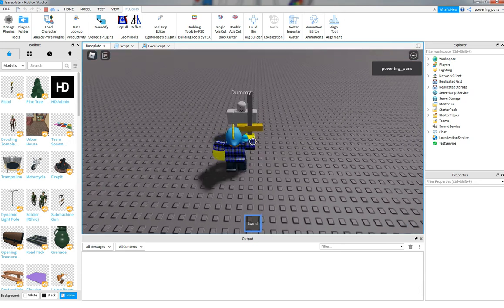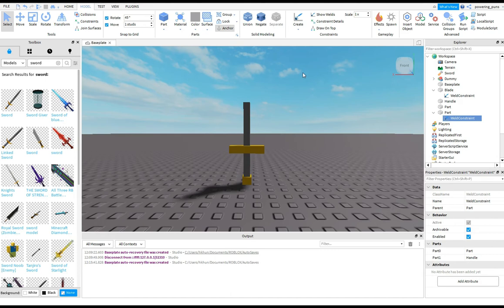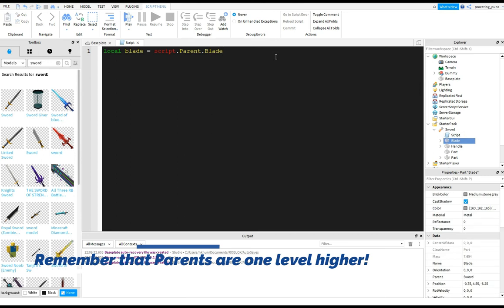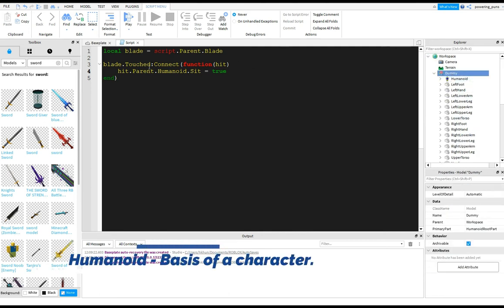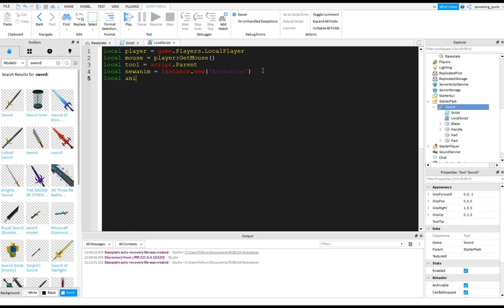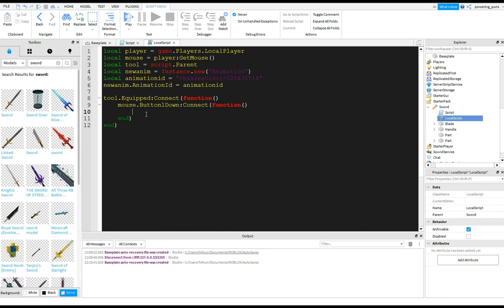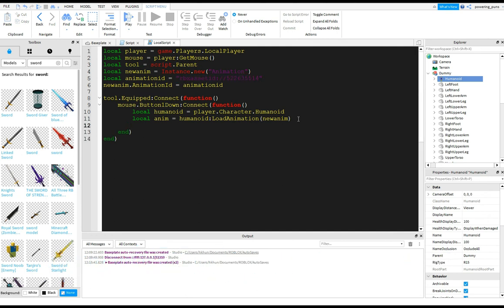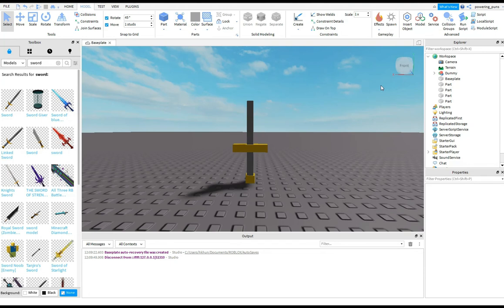How to Make a KO Sword in Roblox Studio! | Roblox Scripting Tutorial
In this video, I will teach you how to make a KO Sword in Roblox Studio. (2021)

--Script:
local blade = script.Parent.Blade --"blade" just refers to script.Parent.Blade. Parents are one step up.

blade.Touched:Connect(function(hit) --when our sword blade is touched,
 hit.Parent.Humanoid.Sit = true --hit is the body part that touched the blade. Sit = true makes the player fall/sit down.
end

--LocalScript:
local player = game.Players.LocalPlayer --finds client (player holding tool)
local mouse = player:GetMouse() --mouse of player
local tool = script.Parent --defines tool as "script.Parent"
local newanim = Instance.new("Animation") --makes new animation
local animationid = "rbxassetid://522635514" --defines animationid as "rbxassetid://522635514"
newanim.AnimationId = animationid --sets animationid of animation to "rbxassetid://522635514"

tool.Equipped:Connect(function() --when tool is equipped,
 mouse.Button1Down:Connect(function() --when player clicks mouse,
  local humanoid = player.Character.Humanoid --defines humanoid. Humanoid is the basis of a character.
  local anim = humanoid:LoadAnimation(newanim) --Loads Animation and localizes it
  anim:Play() --plays animation!
 end)
end)

Since you are actually reading the bottom...I have a secret...I'm releasing a game in maybe a month. :)